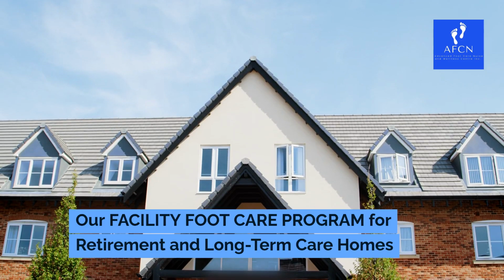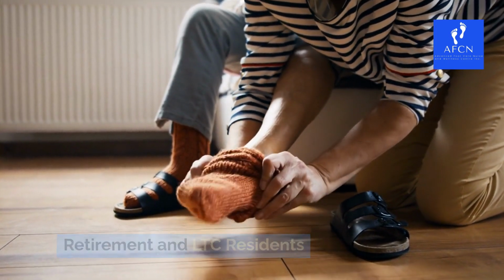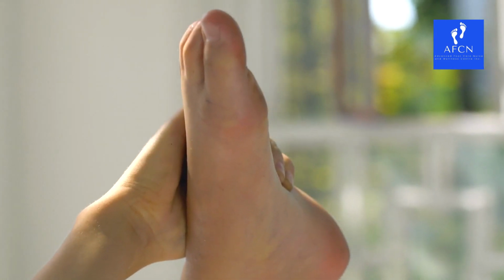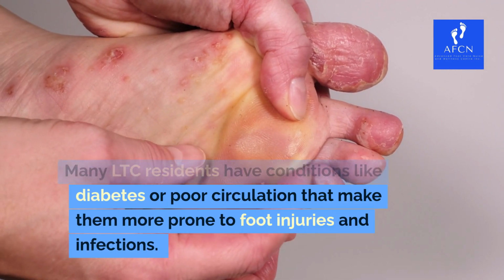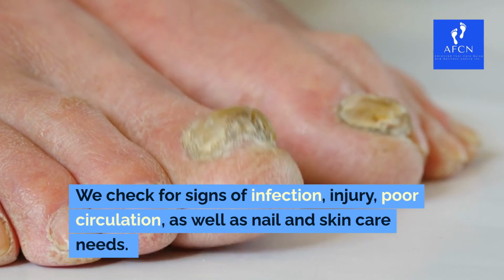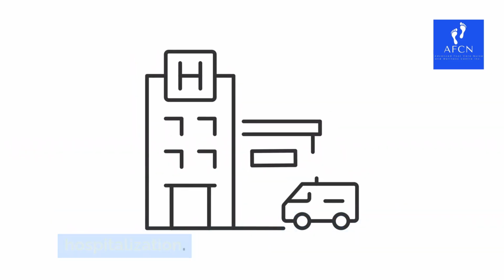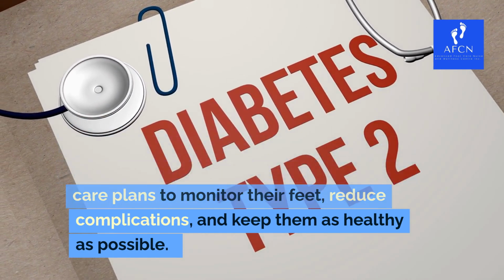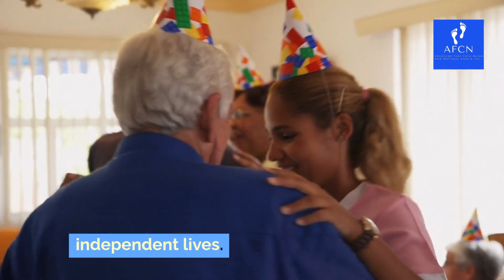Offering Quality Foot Care for Retirement Facilities and Long-Term Care Homes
Our FACILITY FOOT CARE PROGRAM for Retirement and Long-Term Care Homes

You've been on your feet all day as a nurse tending to residents, and now they ache something fierce. Your heels feel cracked, your toes cramped. Working in a care facility means always being on the go to provide compassionate care, but who's taking care of you? Your feet carry you through long shifts where you're constantly moving between patient rooms, yet they often get overlooked. Let Advanced Foot Care and Wellness Centre lend a hand, or foot rather! Their team of qualified nurses will come to your facility and provide specialized assessments and treatments to give your hardworking feet some well-deserved TLC. With their caring approach and commitment to quality care, you can trust that your feet are in good hands. So take care of those who take care of others by bringing Advanced Foot Care into your facility for a foot care program that shows your staff and their feet some love.

Why Foot Care Is So Important for Retirement and LTC Residents

Your facility likely has a lot of residents who can no longer properly care for their feet on their own. Our foot care nurses are trained to handle a wide range of foot care needs to help keep your residents comfortable and mobile.

Assessments and Treatment Plans

Our nurses will conduct an initial foot assessment for each resident to evaluate any conditions present and determine an appropriate treatment plan. We look at risk factors like diabetes, poor circulation, mobility issues, and hygiene challenges to develop a plan that addresses each resident’s unique needs.

Professional Foot Care

Our nurses trim and file nails, treat ingrown toenails, corns and calluses, and moisturize and massage feet.  We can also fit residents for prescription orthotics if needed. Your residents will receive the highest quality professional foot care to keep their feet healthy and pain-free.

Education and Risk Management